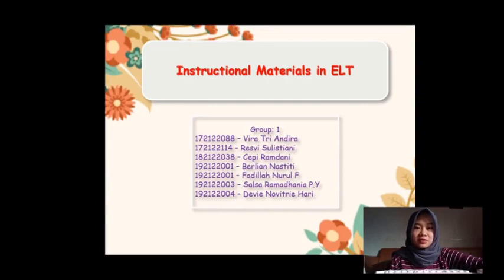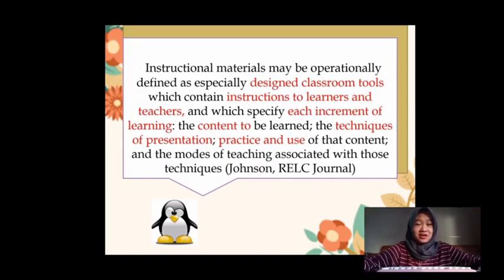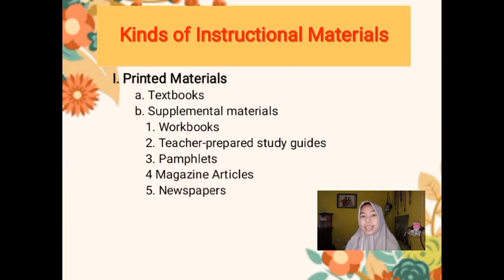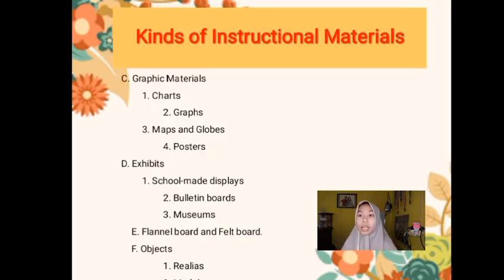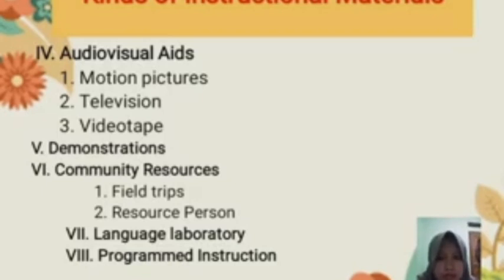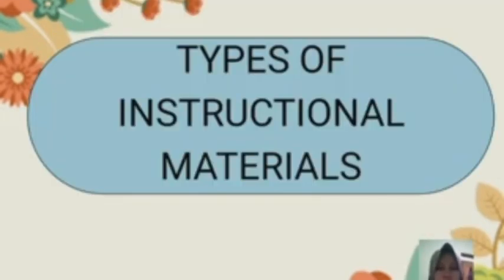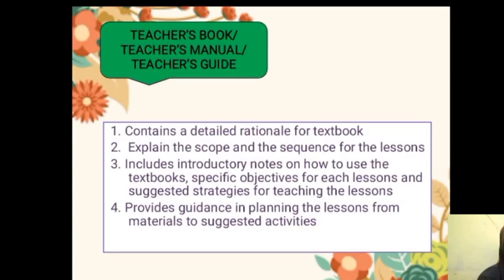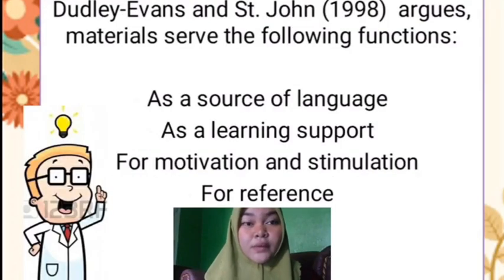Group 1: Instructional Materials || Language Material Evaluation and Design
The members of Group 1:
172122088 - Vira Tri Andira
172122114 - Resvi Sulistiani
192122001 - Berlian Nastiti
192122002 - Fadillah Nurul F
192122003 - Salsa Ramadhania P. Y
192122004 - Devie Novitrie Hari